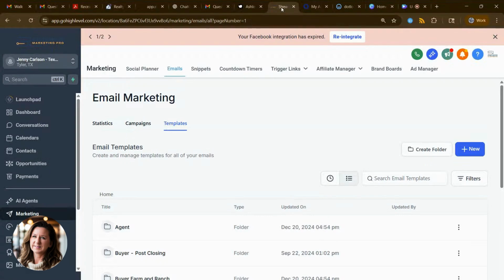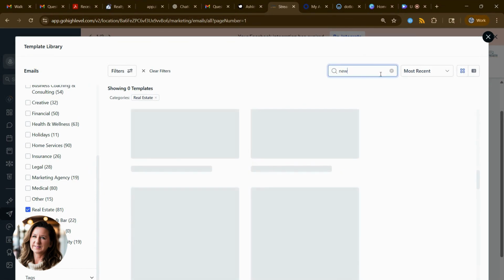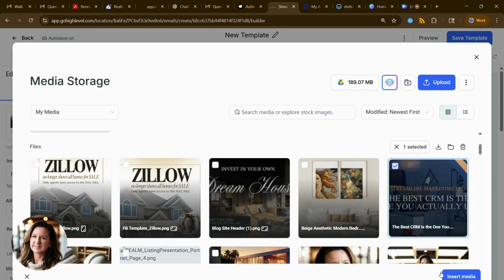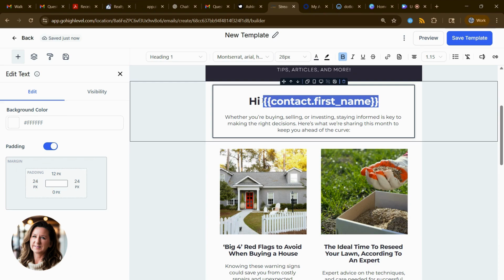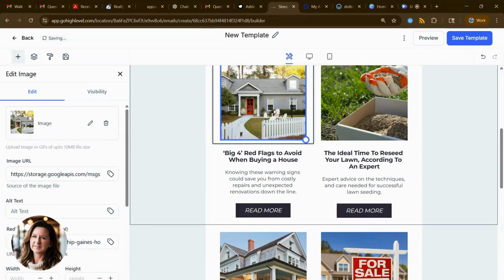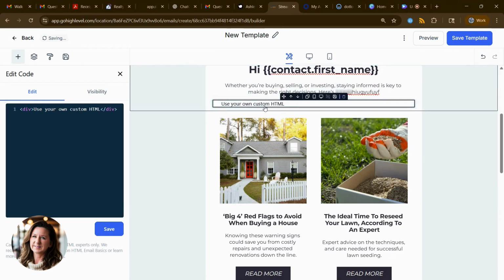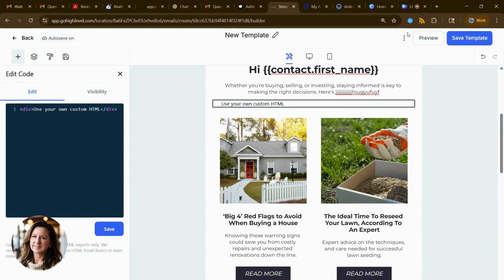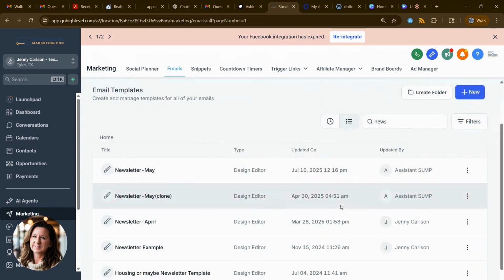Creating and editing a newsletter with StreamLine Marketing Pro (SLMP)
Want to connect with your audience in a meaningful way? In this video, I’ll walk you through exactly how to create and edit a newsletter inside the SLMP system. You’ll see step-by-step how simple it is to customize your content, add your branding, and get your message out to clients and prospects.

👉 What you’ll learn in this video:

How to create a newsletter in SLMP
Easy editing tools to make it yours
Tips for customizing with your brand voice
How newsletters can help you stay top-of-mind with clients

Whether you’re brand new to SLMP or just want a refresher, this tutorial will give you everything you need to start sending newsletters that work.

💡 Ready to level up your real estate marketing?

StreamLine Marketing Pro, founded by Jenny Carlson, is the ultimate solution for real estate agents looking to elevate their business with cutting-edge marketing tools and strategies. We provide an all-in-one platform featuring a robust CRM system, customizable websites, eye-catching landing pages, and an extensive professional eBook library to help you stand out in a competitive market. Our services include engaging social media content creation, monthly newsletters, branding bundles, and email template campaigns designed to connect with your audience seamlessly.